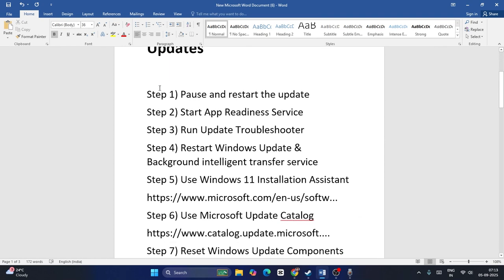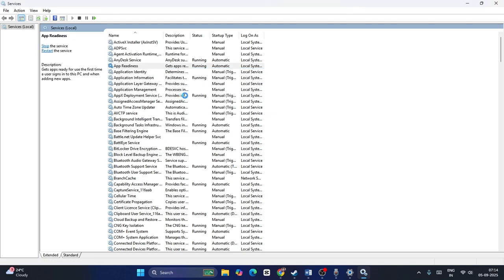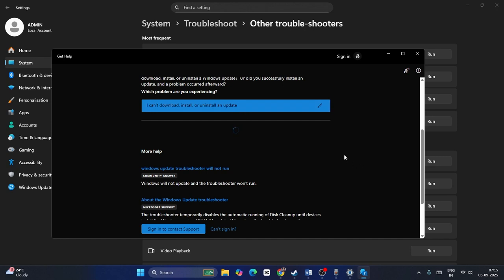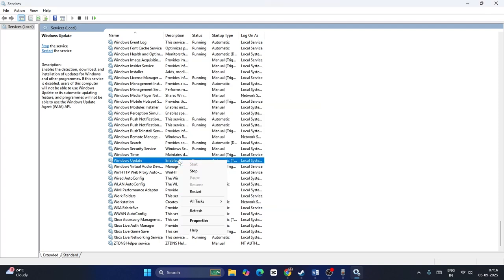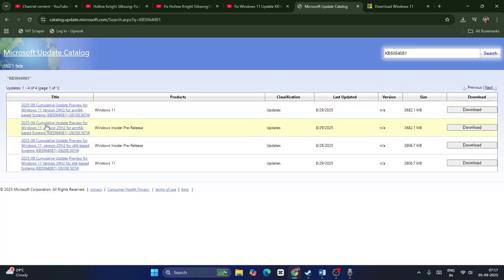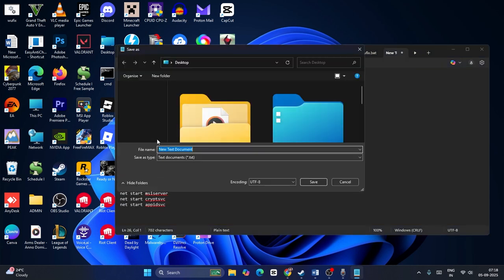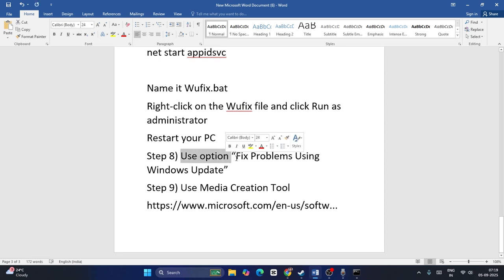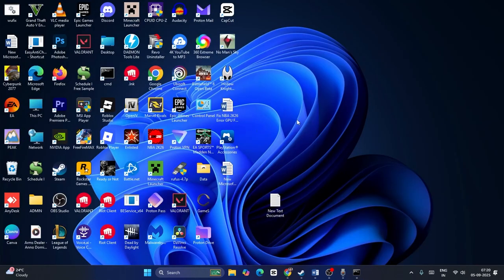How to Fix Windows 11 Update KB5064081 Not Installing Error Code 0x80070003 We Couldn't Install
Are you facing any issue with Windows 11 Update KB5064081 not installing error code ox80070003 ? In this video, I will show you How to Fix Windows 11 Update KB5064081 Not Installing Error Code 0x80070003 We Couldn't Install.